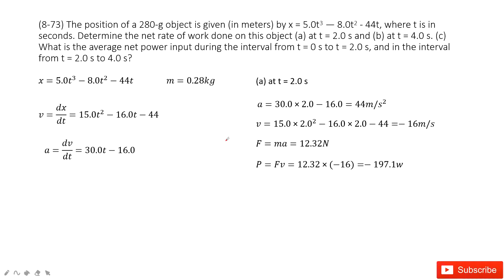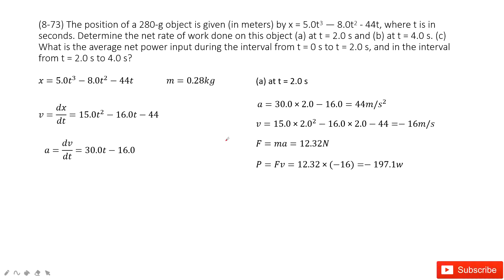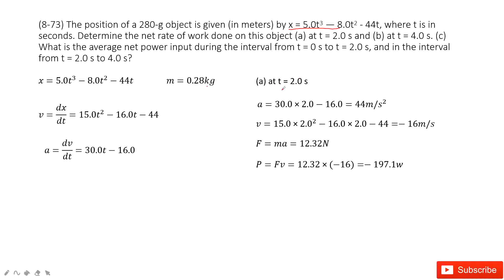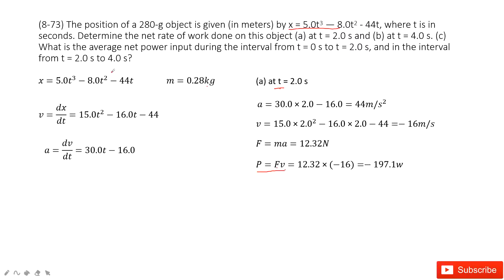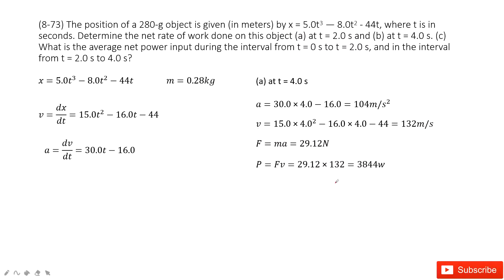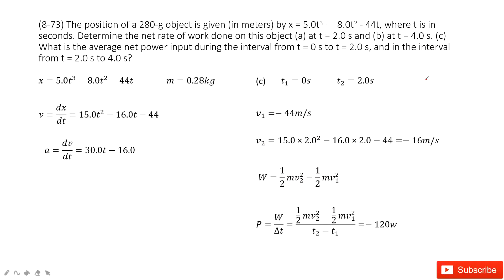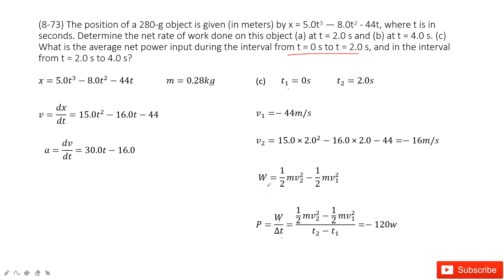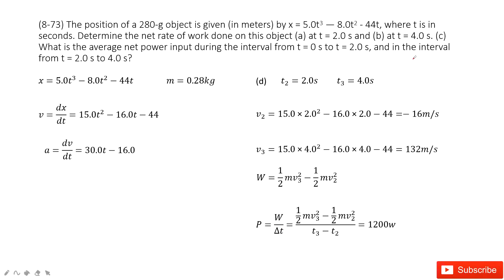(8-73) The position of a 280-g object is given (in meters) by x = 5.0t3 — 8.0t2 - 44t, where t is in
(8-73) The position of a 280-g object is given (in meters) by x = 5.0t3 — 8.0t2 - 44t, where t is in seconds. Determine the net rate of work done on this object (a) at t = 2.0 s and (b) at t = 4.0 s. (c) What is the average net power input during the interval from t = 0 s to t = 2.0 s, and in the interval from t = 2.0 s to 4.0 s?